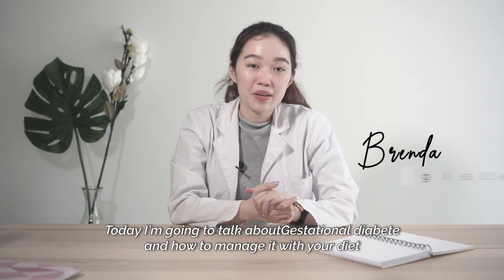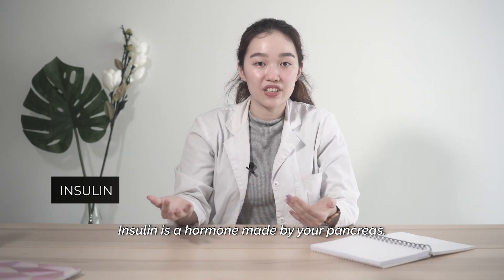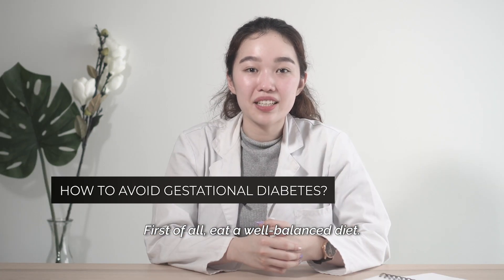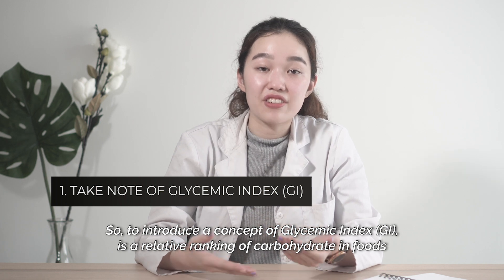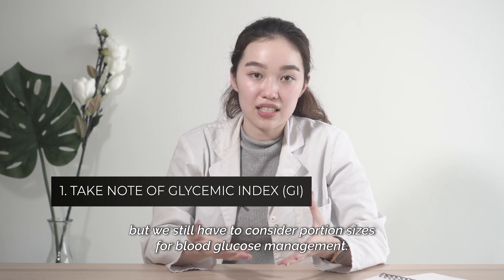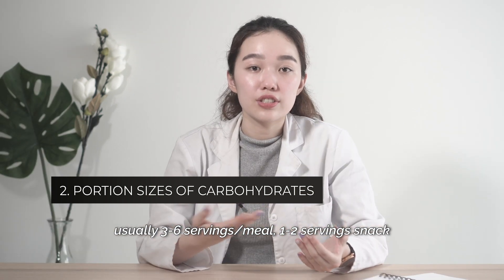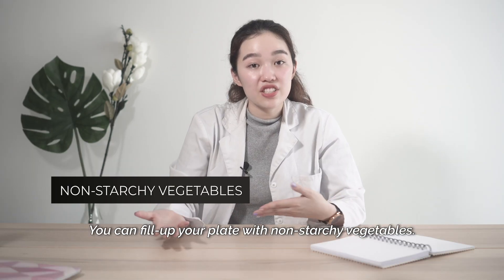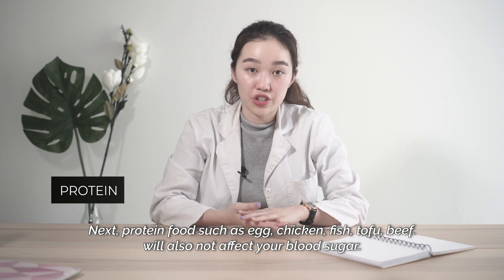How to manage Pregnancy/Gestational Diabetes? | Klang Valley's Leading Confinement Food Delivery 🤱🏻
Gestational Diabetes Mellitus (GDM) is affecting many women. Remember, it doesn’t define you - it's an opportunity to empower yourself with knowledge and make informed choices for you and your baby. Join us in this episode as we shed some light on managing this condition during pregnancy.

Have you experienced GDM before? Share your own experience in the comment section! Together, let's raise awareness, support mothers everywhere and embrace a journey of wellness and healthy pregnancies🤰🏻 🌟